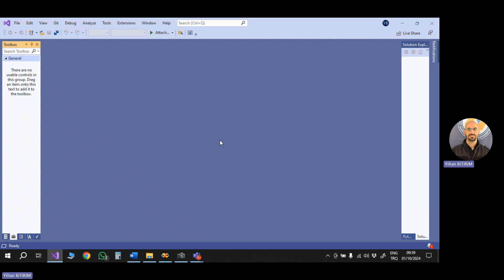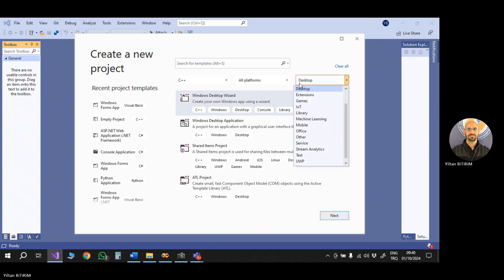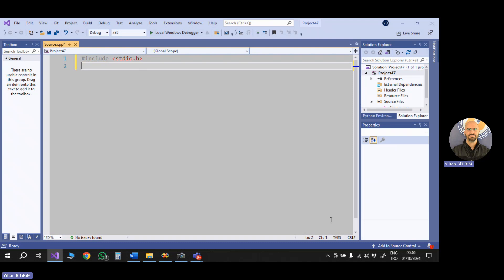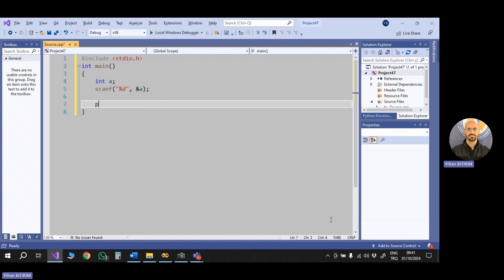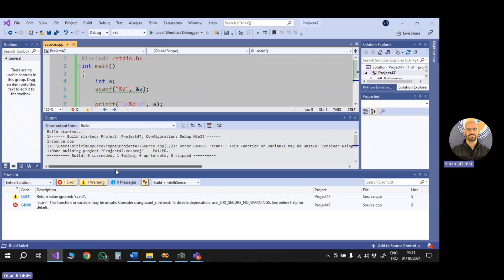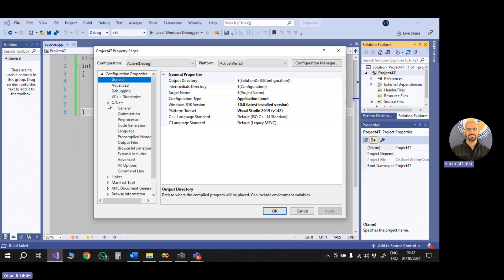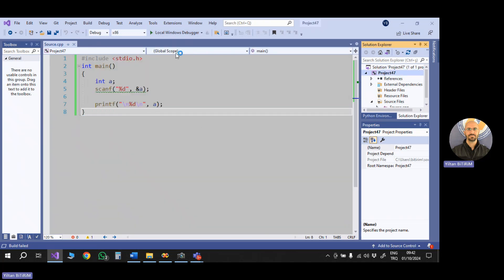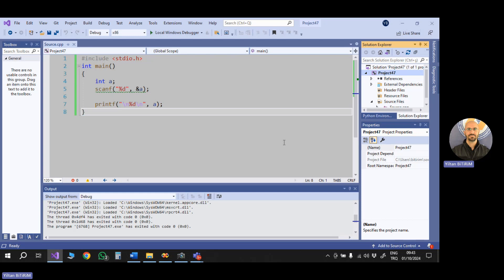How to remove warning and error for scanf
This is a supplementary material for the C-programming-related courses given by Assoc. Prof. Dr. Yıltan Bitirim in the Computer Engineering Department of Eastern Mediterranean University.